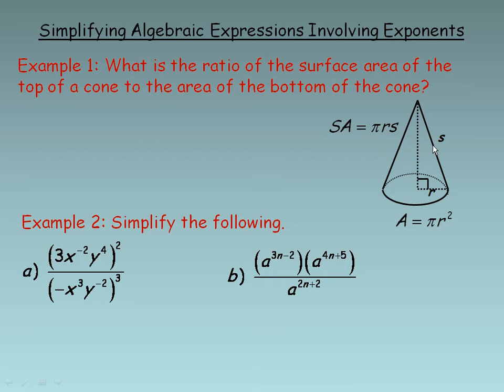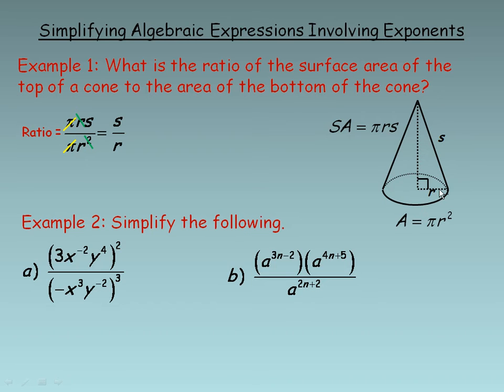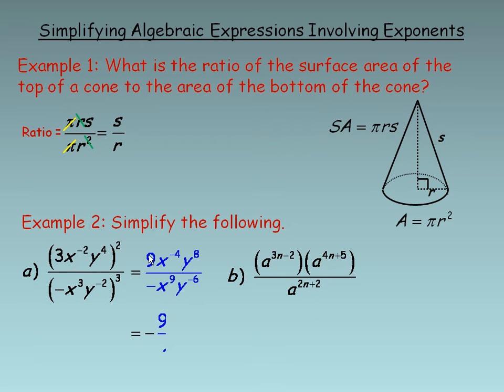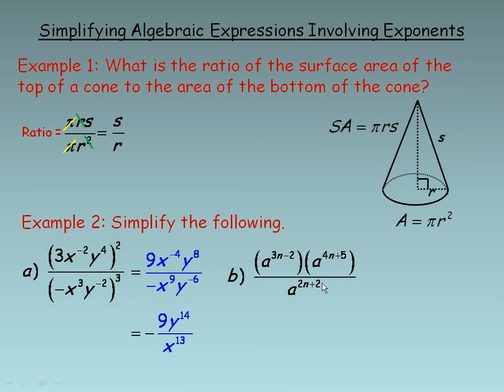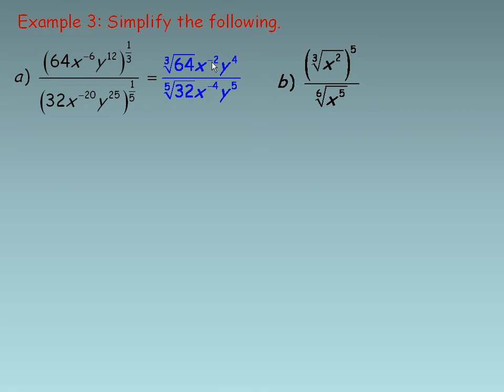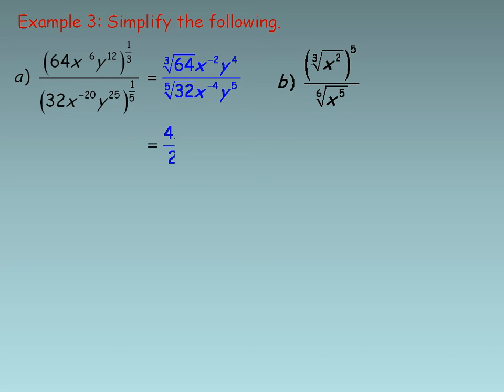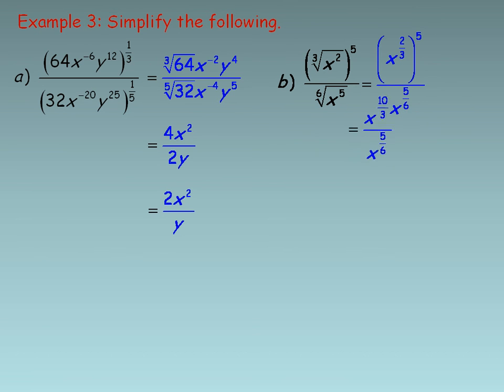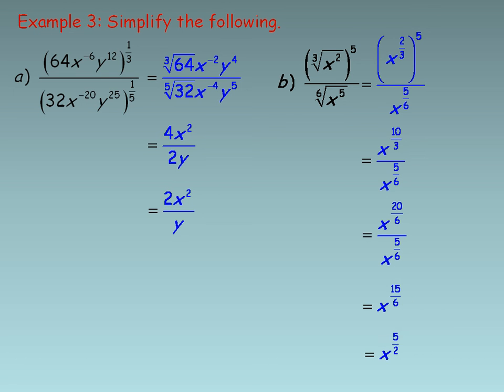Simplifying Algebraic Expressions Involving Exponents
This lesson shows how to work with and simplify algebraic expressions with rational exponents.  This lesson was created for the MCR3U Functions course in the province of Ontario, Canada.